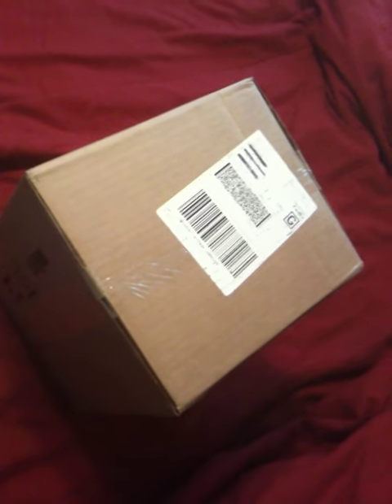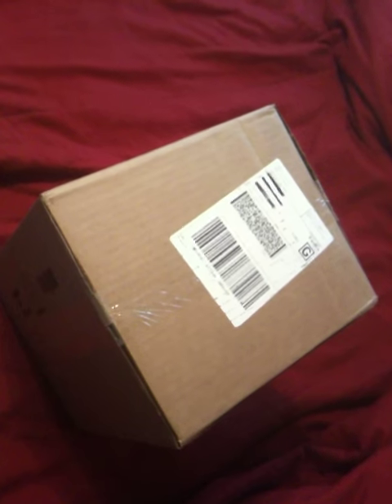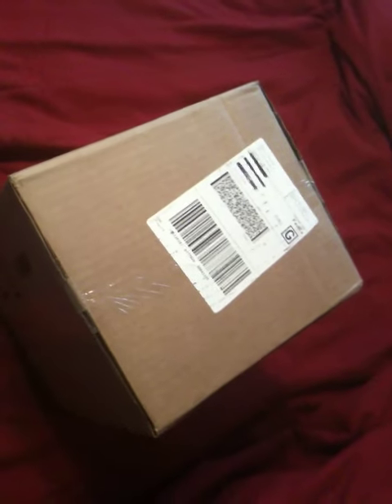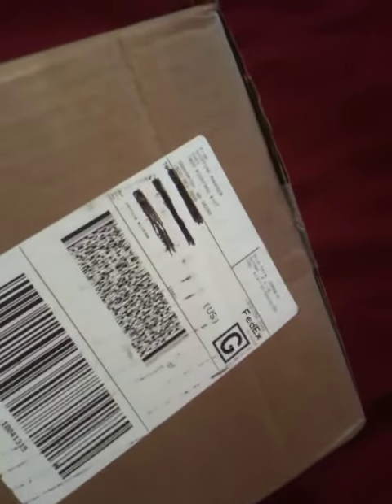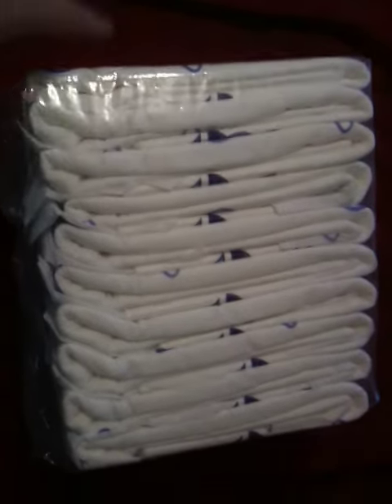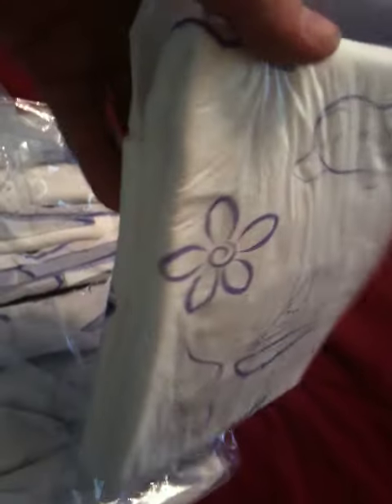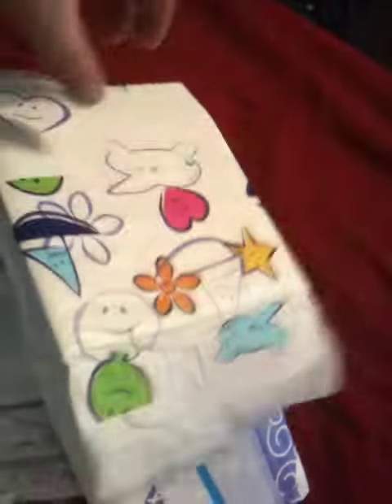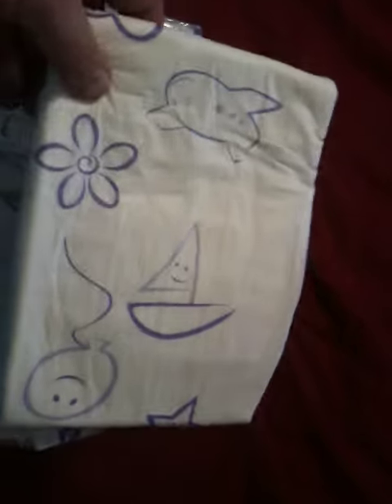ABU Cushies Diapers - The Unboxing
I "unbox" a ten-pack of AB Universe Cushies, a diaper modeled on an actual baby diaper from the 1990s.